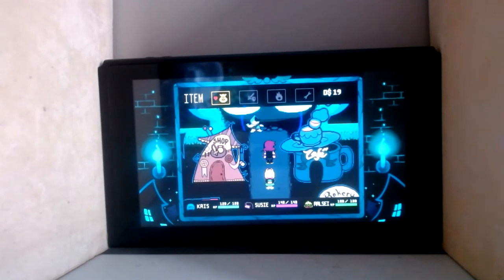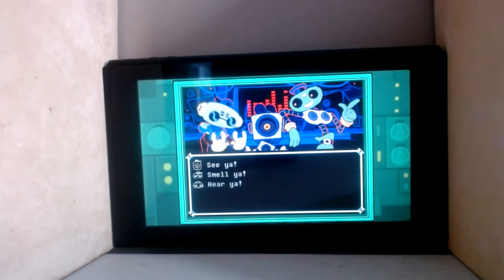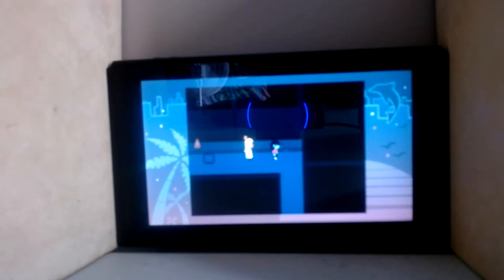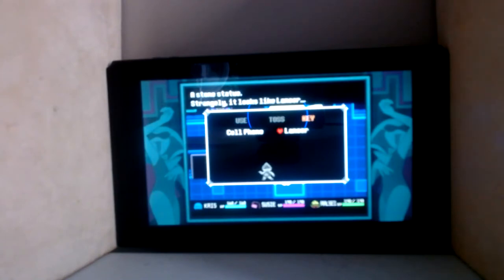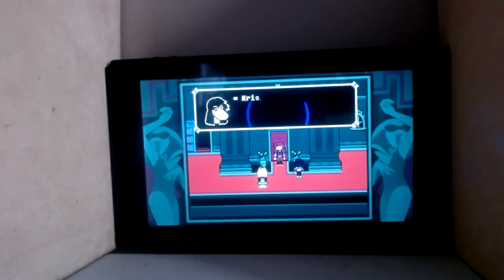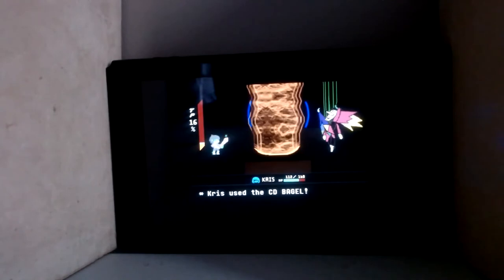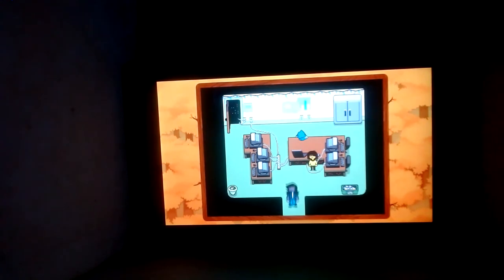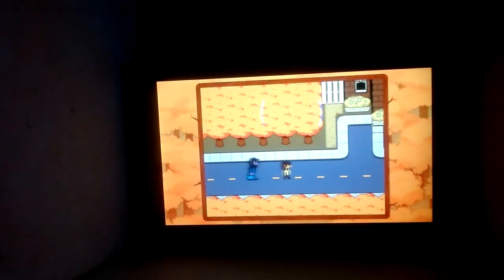Deltarune chapter 2 Snowgrave route full gameplay